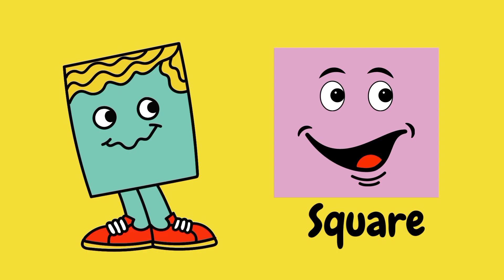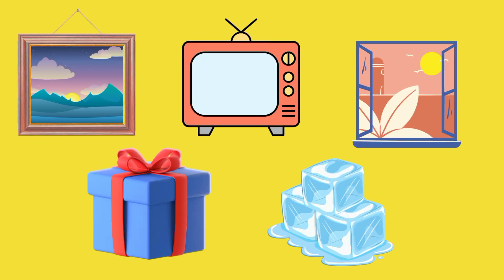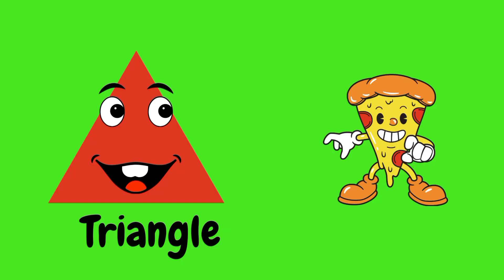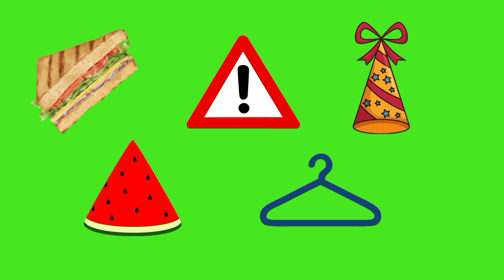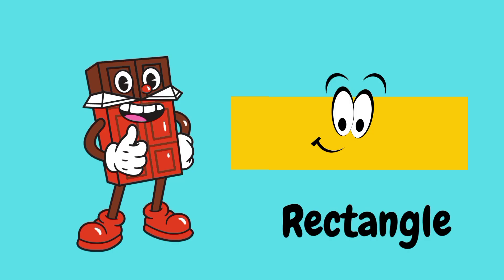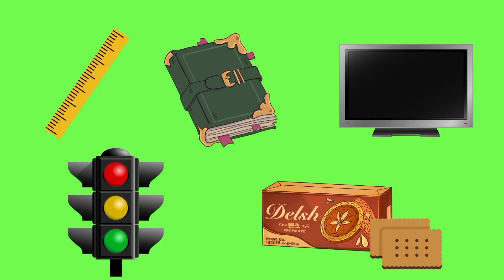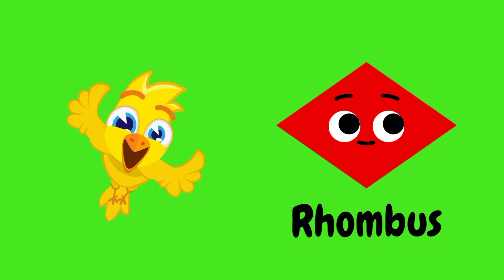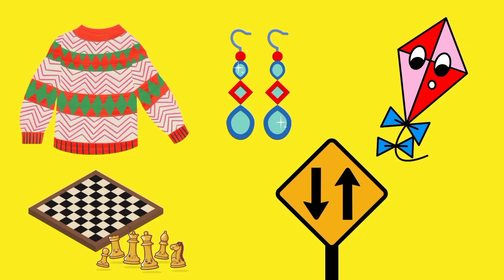Learn 2D Shapes | 2D Shapes for Kids | Names of 2D Shapes | Kidskonnect 🌟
Kidskonnect aims to provide easy homeschooling for kids.Videos and rhymes helps children to engage in different activities along with educational goals. Learning,  memorization and understanding is made easy through fun and love.

This video will help children learn 2D shapes. They will be able to relate everyday items n will find out things around in the shapes learnt.

Shapes
2D Shapes
Learn Shapes
Learning Shapes
2 d shapes
2d shapes for kids
2-d shapes
2d shapes for kindergarten
shape song
2d shape
2 dimensional shapes
shapes rhymes
learn shapes
shapes name
circle
rectangle
triangle
square
shapes flashcards
shapes flashcards for preschooler
educational videos